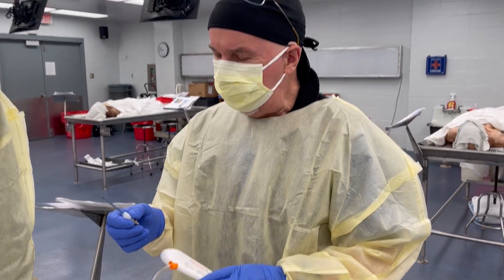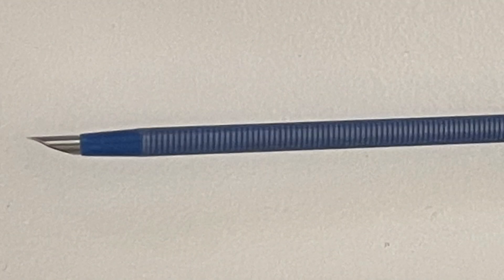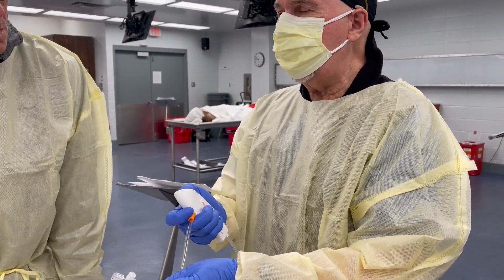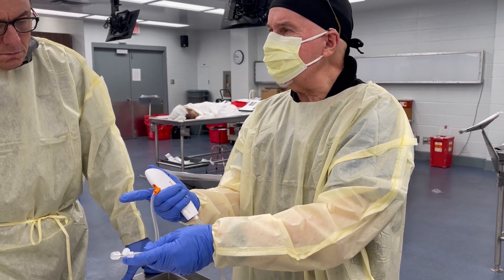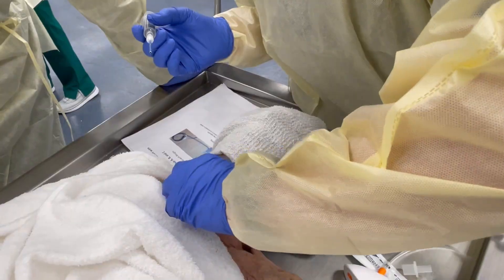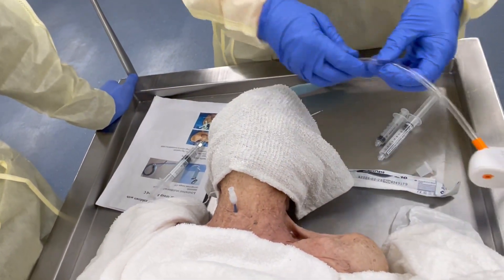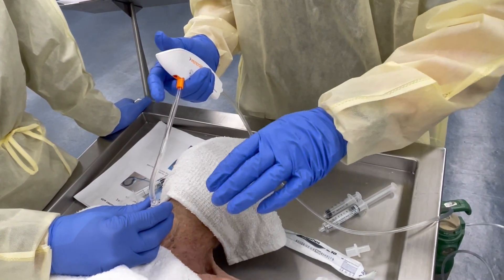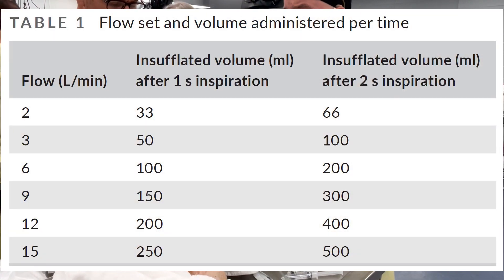Transtracheal Jet Ventilation in a Cadaver Model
We demonstrate transtracheal jet ventilation with the Ventrain device and the  Cook Transtracheal Jet Ventilation Needle.  We apologize in advance for any sound quality issues.

I have no financial relationship with the creators of this device.